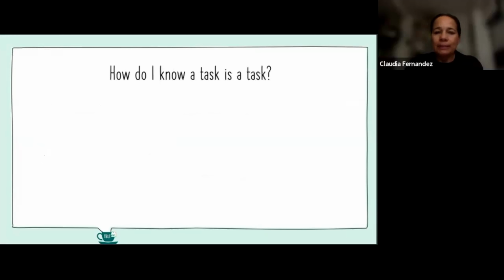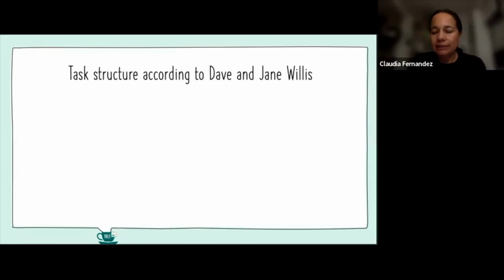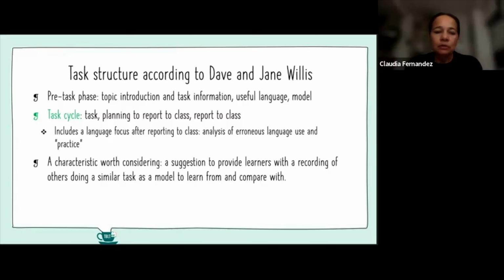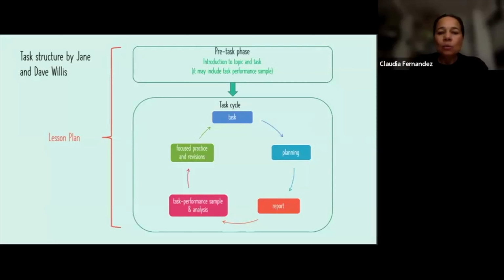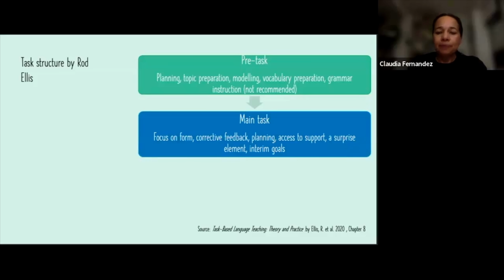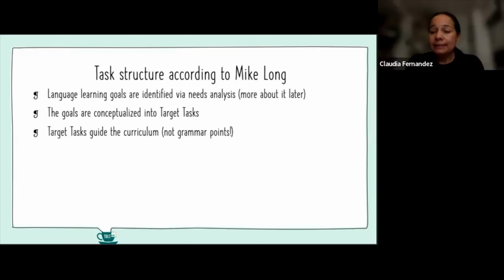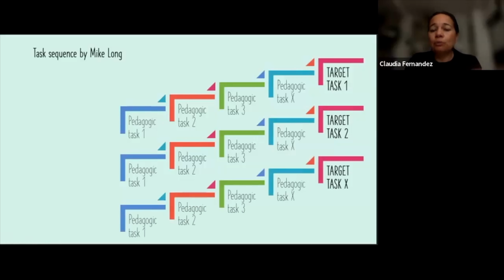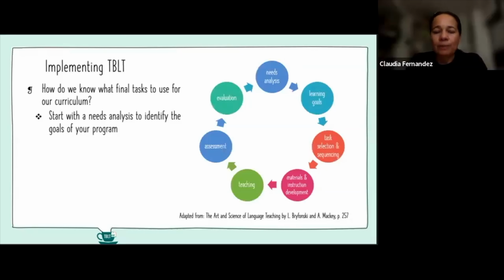TBLTea | Structuring Tasks, Lessons, and a Task-Based Curriculum | Dr. Claudia Fernández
Understanding Task-Based Language Teaching (TBLT): Lesson Planning and Curriculum Design

In this comprehensive presentation, Claudia Fernandez, a clinical associate professor and director of the Spanish-based language program at the University of Illinois in Chicago, delves into the intricacies of Task-Based Language Teaching (TBLT). Key areas of focus include defining tasks, structuring lesson plans, and designing curriculum with an emphasis on meaning-making, learner interaction, and communicative outcomes. Claudia explores various task structures proposed by notable experts in the field, such as Jane and Dave Willis, Rod Ellis, and Mike Long, providing practical examples and insights into effective teaching strategies and curriculum development in TBLT.

00:00 Introduction to Claudia Fernandez and Her Interests
00:33 Understanding Task-Based Language Teaching (TBLT)
01:30 Key Questions in Task Design
02:19 Task Structure and Lesson Planning
02:49 Jane and Dave Willis' Task Cycle
05:19 Rod Ellis' Task Components
07:02 Mike Long's Task Sequences
09:27 Implementing TBLT in Curriculum
10:45 Conclusion and Takeaways
11:14 References and Closing Remarks